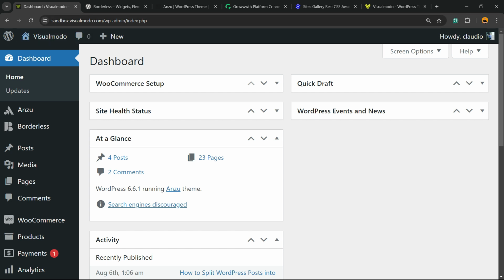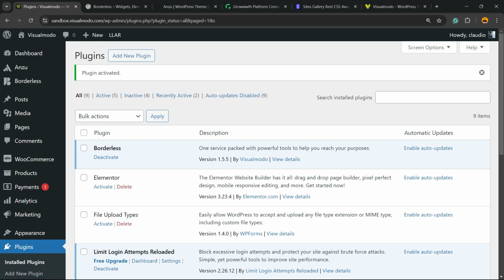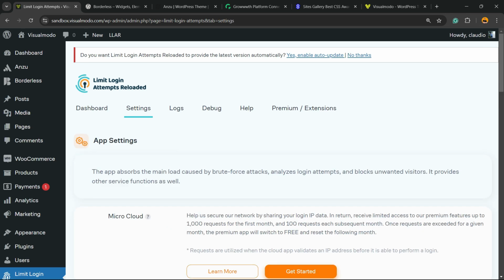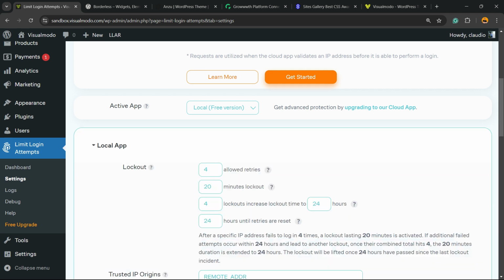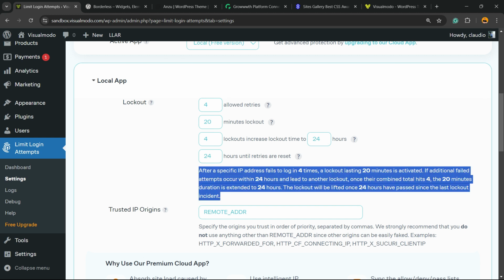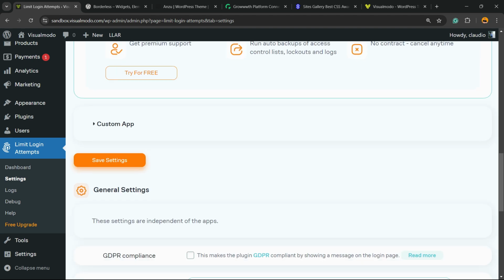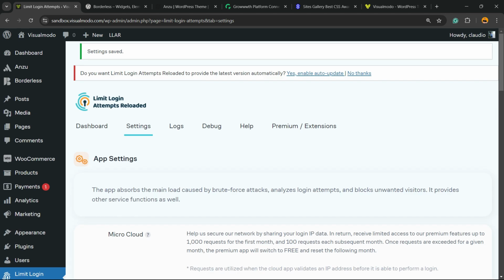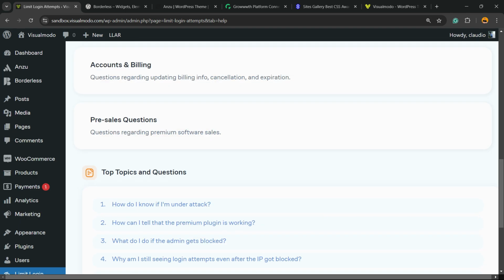How To Make Your WordPress Website or eCommerce More Secure? 🔒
Is your WordPress website or eCommerce store vulnerable to hackers? In this video, we dive deep into the essential security measures you must take to protect your site from cyber threats and keep your business safe. Whether you run a personal blog, a business website, or an online store, securing your WordPress site is crucial!

🚨 What You'll Learn:
Top Security Plugins for WordPress to safeguard your site.
How to implement SSL certificates for secure connections.
Steps to protect your admin area and prevent unauthorized access.
Best practices for keeping your WordPress core, themes, and plugins updated.
How to set up firewalls and monitor suspicious activity.
Tips for securing user accounts and enforcing strong passwords.

🔐 Why Security Matters: A secure website is not just about protecting data—it's about ensuring the trust of your customers and maintaining the integrity of your brand. Hackers can easily exploit vulnerabilities if your WordPress website isn't properly secured. This could lead to stolen customer information, loss of revenue, and a damaged reputation.

💡 Pro Tips:
Always backup your website regularly.
Limit login attempts to avoid brute force attacks.
Use a reputable hosting provider with robust security measures.
Implement two-factor authentication (2FA) for added security.

🔍 Keywords for Search:
WordPress security
eCommerce security tips
How to secure a WordPress website
Best WordPress security plugins
Protect WordPress from hackers
Secure WordPress admin
eCommerce website protection
SSL certificates for WordPress

👥 Who Should Watch:
WordPress site owners
eCommerce store managers
Web developers and designers
Digital marketers

👉 Watch now to learn how to make your WordPress website or eCommerce store bulletproof!